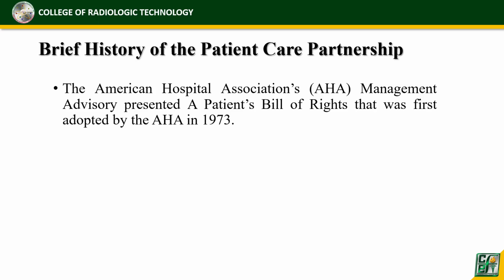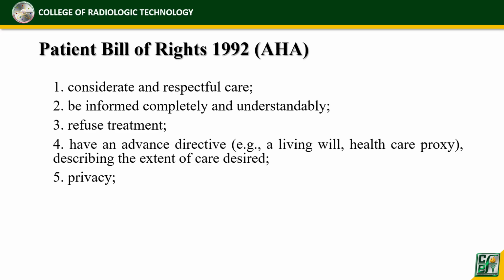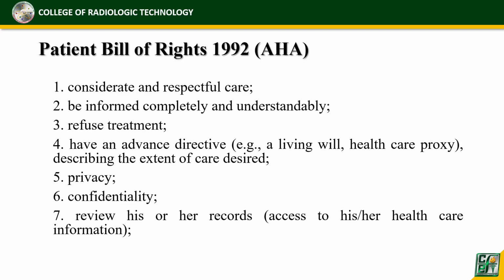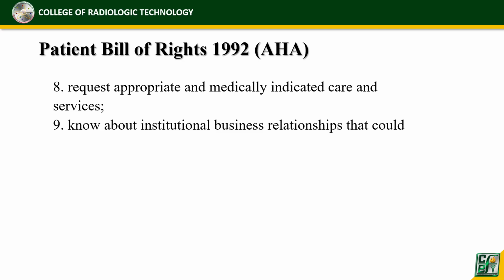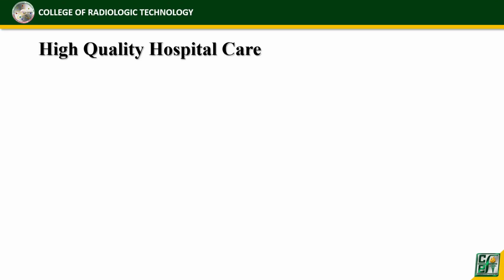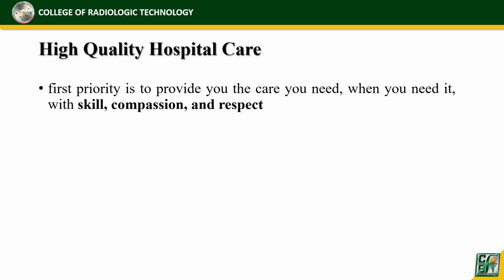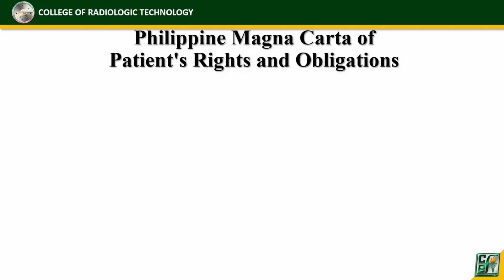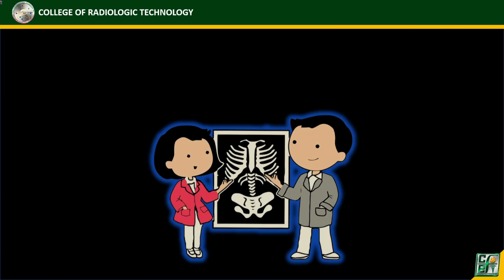Patient Care Partnership